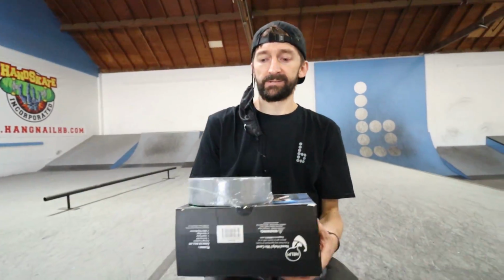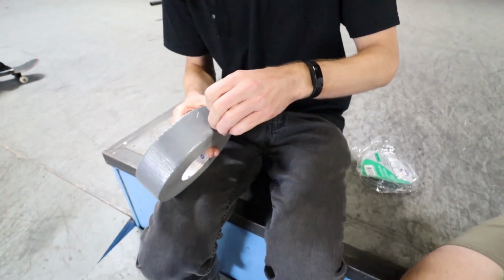WE RECREATED A VIRAL SKATE TIKTOK!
Today we recreate one of the craziest scooter Tik Toks, on a skateboard. With an exercise ball and a ton of duct tape, we managed to make the most epic skateboard front flip ever done on the internet! Huge props to @rickyglaser  for making this happen and sacrificing his beautiful head of hair!

Shaun Williams is the genius behind the original Tik Tok! Check him out here!